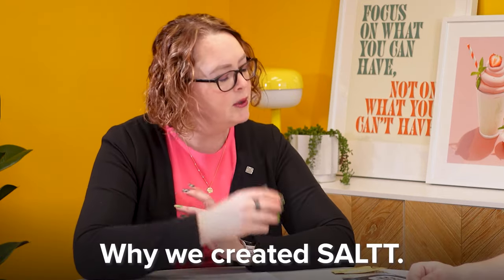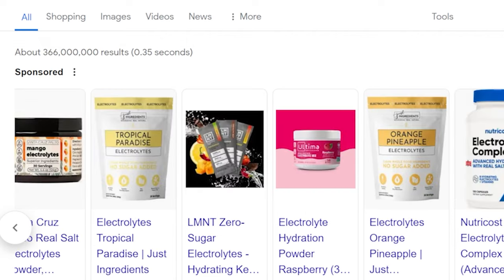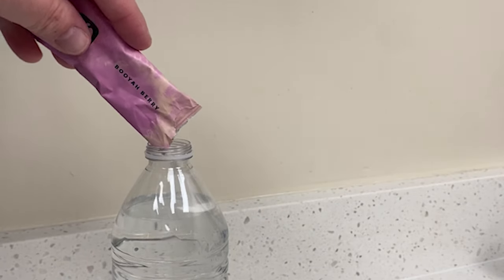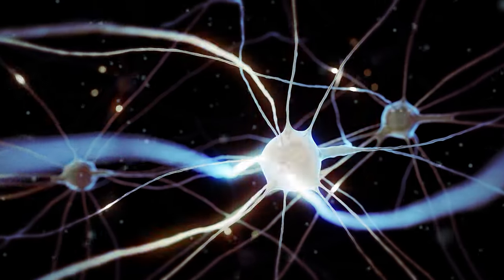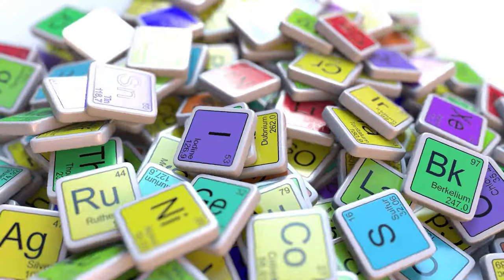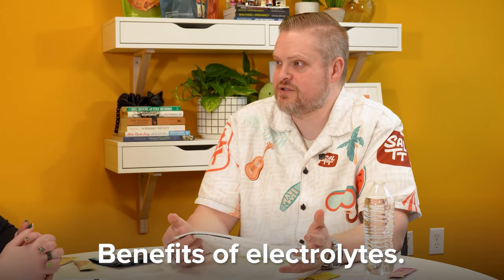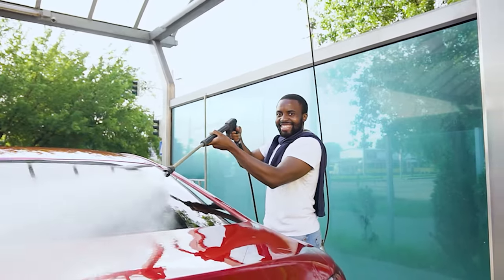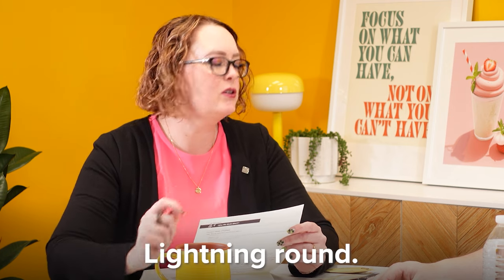Answering Your SALTT and Electrolyte Questions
All things electrolytes! Why do we use magnesium chloride instead of another form of magnesium? What's the deal with the type of stevia we use? Can you use SALTT Electrolytes if you're not keto or low carb? We cover all those answers and more.

0:00 We're talking about SALTT
0:38 The bottle size you should use.
1:17 No Maltodextrin.
3:37 Why do I need electrolytes?
4:34 Getting the minerals you need.
5:16 Blood tests.
6:00 Benefits of electrolytes.
6:38 Amounts and types of minerals in our electrolytes.
8:08 Mineral Comparison.
8:47 Chloride in SALTT.
9:38 Isn't the sodium amount really high?
11:29 Why magnesium chloride?
13:07 Is there citric acid in our electrolytes?
14:54 Is there MSG in malic acid?
15:43 The stevia we're using.
17:07 Natural Flavors.
18:55 How much sugar is in SALTT?
19:07 Is SALTT free of dyes?
19:19 Is SALTT Kosher certified?
19:44 Can I use them if I'm not low-carb?
20:22 Does SALTT break a fast?